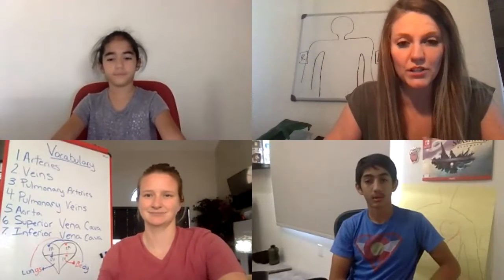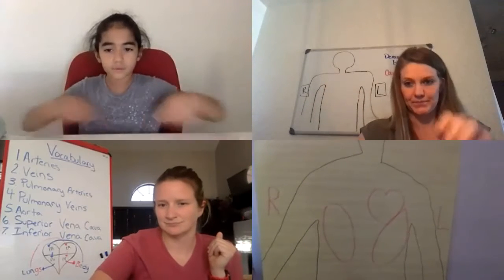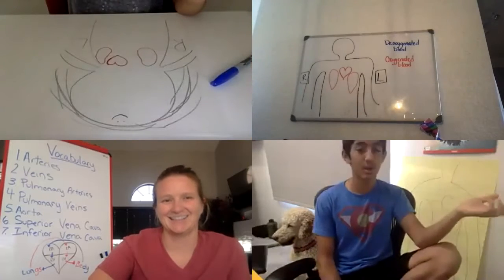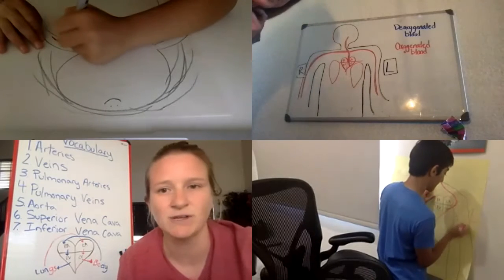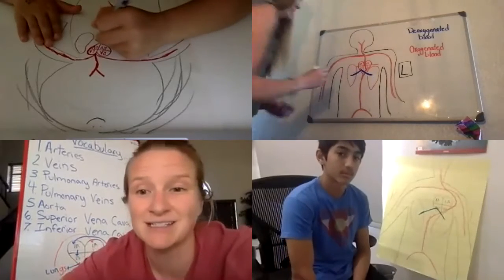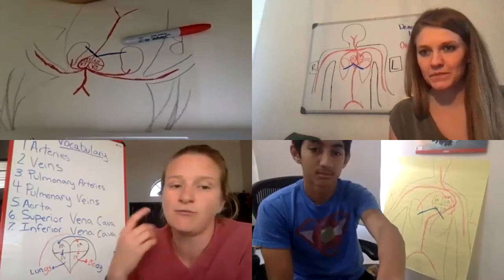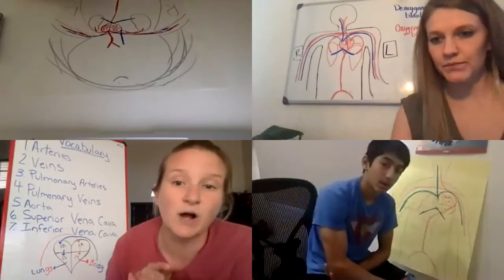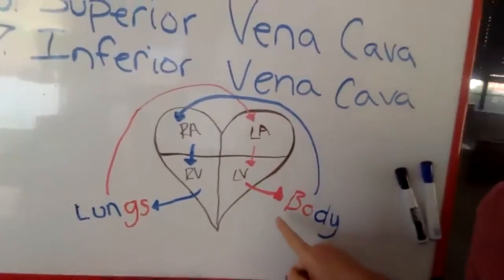DIY Blood Flow Model -- Draw Your Own Circulatory System!!!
Blood flows through the Human Circulatory System to keep us alive. Today we draw our own model of the circulatory system and the pathways of blood vessels that blood travels through to get from our hearts to our heads to our toes and everywhere in between! Check out the links below for some extra resources.